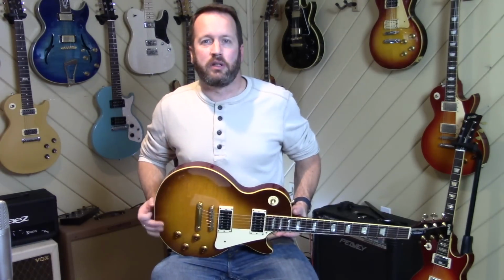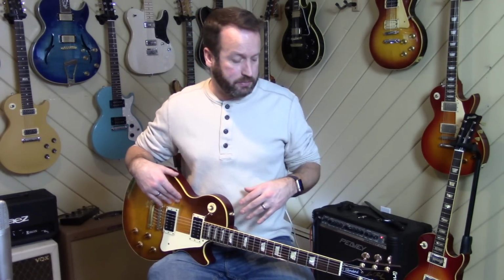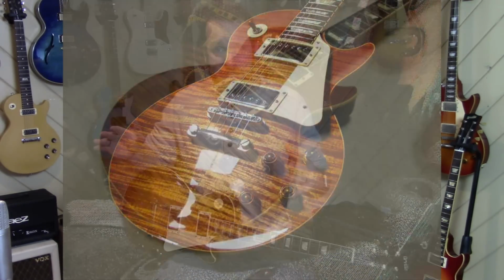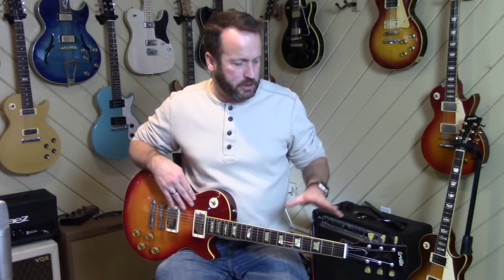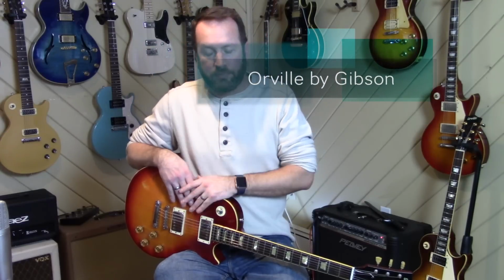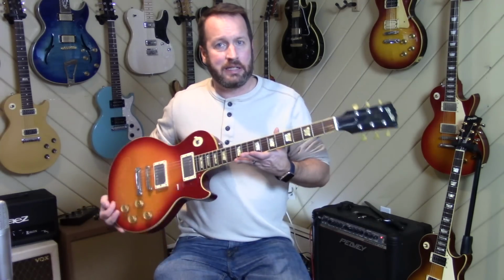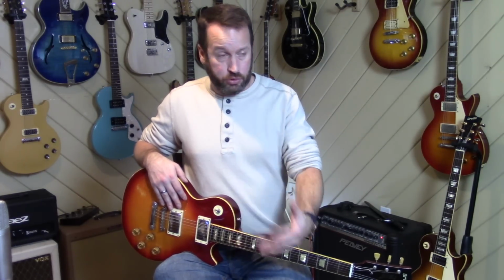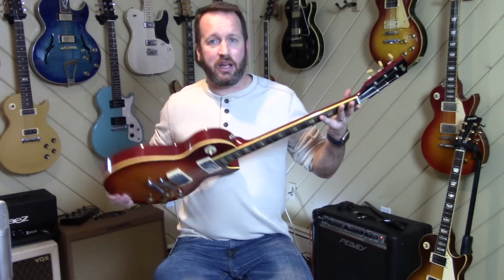What's the Deal with Orville Guitars? License by Gibson, Made in Japan!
eBay Search
Hey guys and gals. Here's a little video going into the details of Orville guitars from Japan. Enjoy!